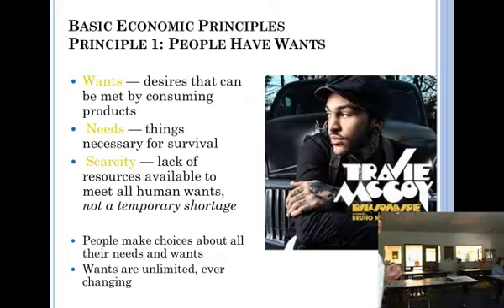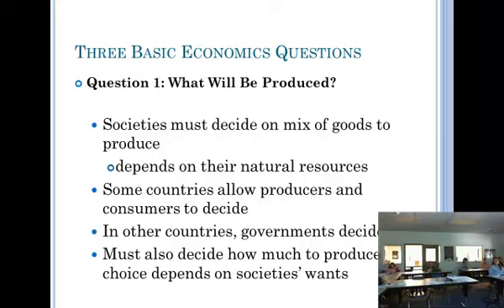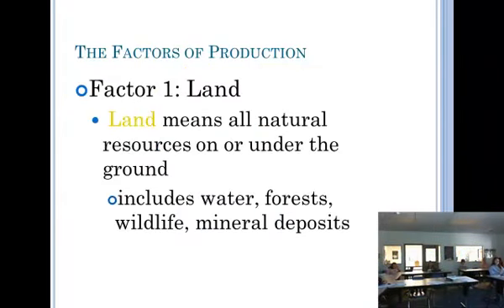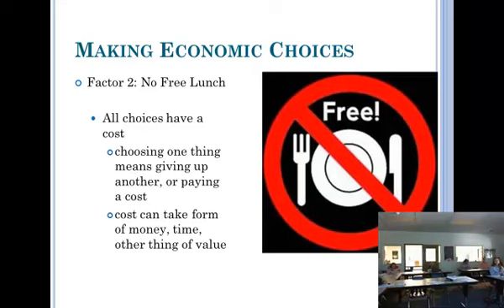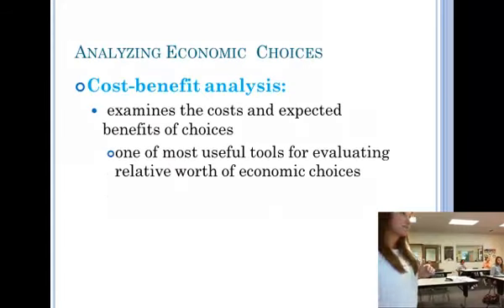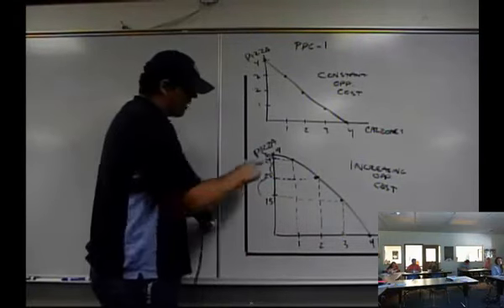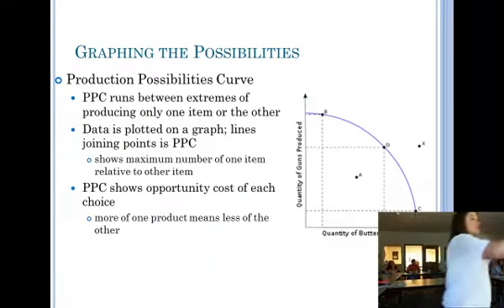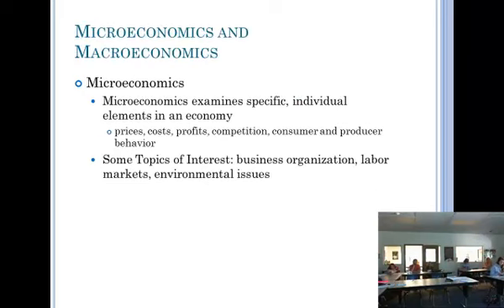Econ Live Lesson 1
What is Econ?